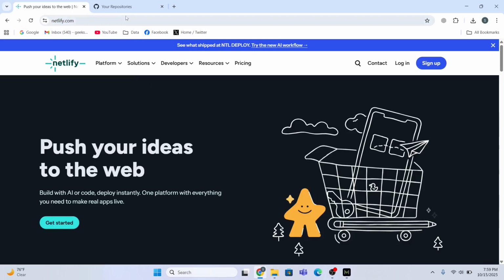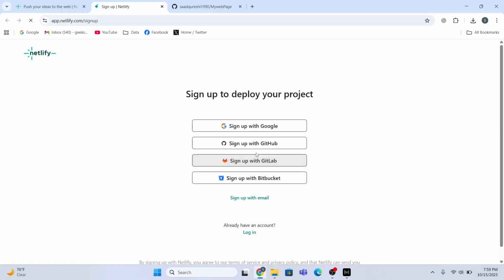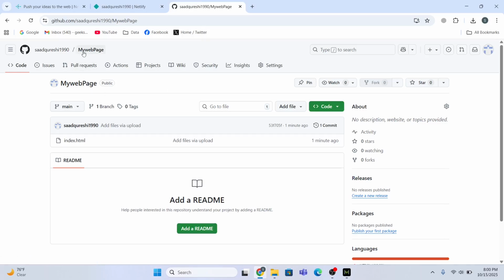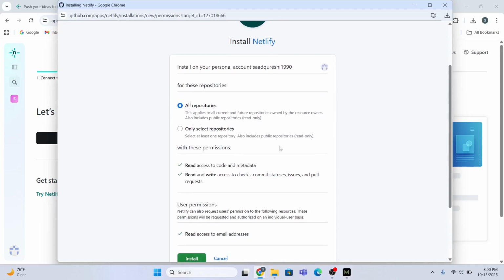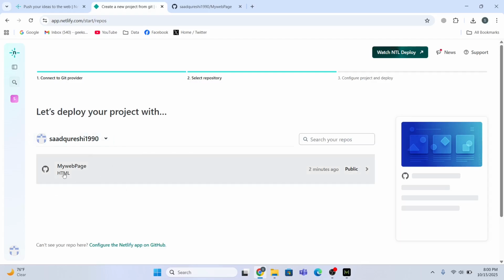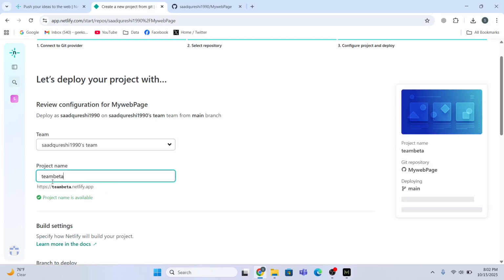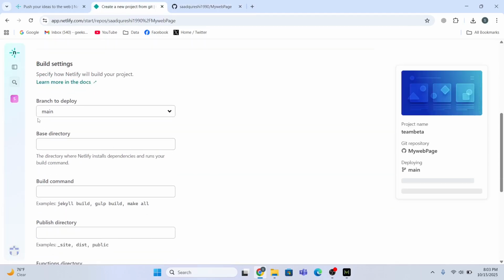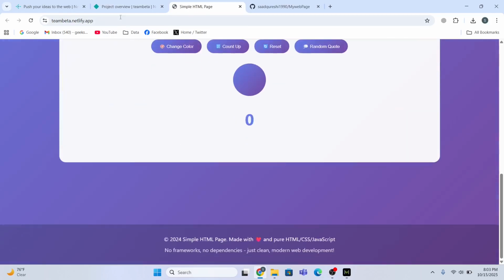How to Deploy Github Project on Netlify (Step by Step)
How to Deploy Github Project on Netlify.In this video learn how to deploy project on Netlify from Github.